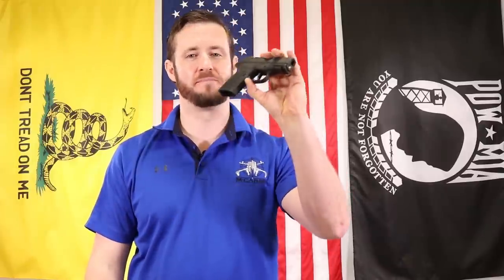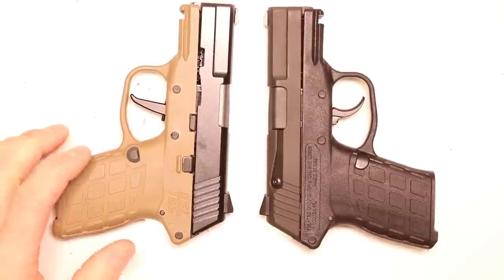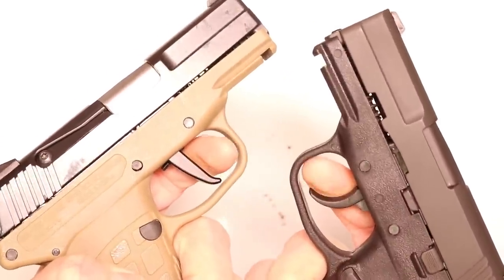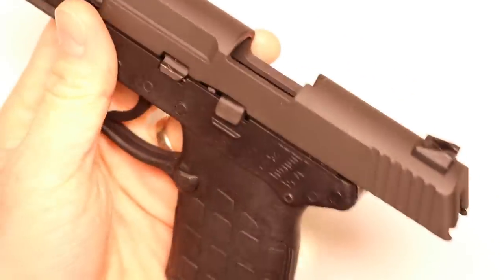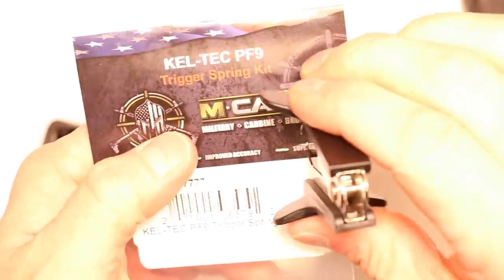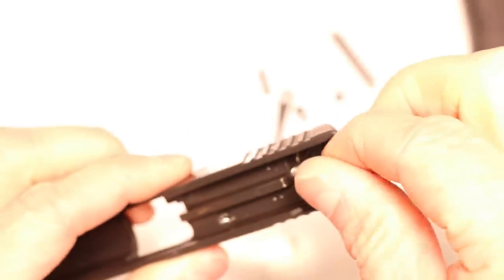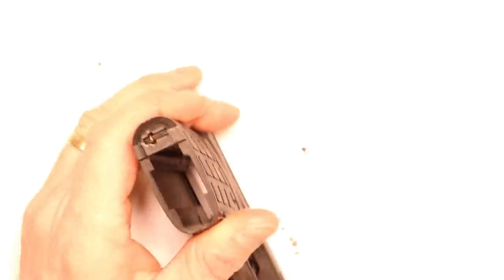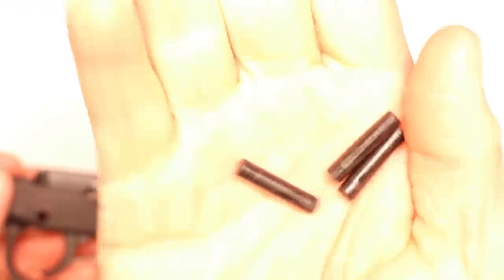KEL TEC PF9 Trigger Upgrade to Reduce KEL TEC PF9 Trigger Pull - All In One KEL TEC PF9 Trigger Job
Custom KEL TEC PF9 Accessories with M*CARBO Performance KEL TEC PF9 Parts!  Best KEL TEC PF9 Upgrades with KEL-TEC PF9 Trigger Spring Kit for a Smoother KEL TEC PF9 Trigger.  New KEL TEC PF9 Trigger Upgrade for a Lighter KEL TEC PF9 Trigger Pull.  Custom M*CARBO KEL TEC PF9 Trigger Job!  MCARBO KEL TEC PF9 Accessories

TIMECODES:
Intro - 00:00
KEL TEC PF9 Unboxing - 01:22
PF9 Upgrades Overview - 02:27
Trigger Pull Comparison - 05:48
Parts Needed - 06:24
Tools Needed - 06:44
Field Strip - 07:05
Slide Disassembly - 07:25
Opening Trigger Spring Kit - 10:49
Slide Reassembly - 11:24
Replacing Guide Rod and Recoil Spring - 14:12
Frame Disassembly - 15:19
Aluminum Frame Overview - 16:59
Aluminum Frame Disassembly - 18:19
Hammer Overview - 19:01
Removing Trigger - 19:17
Aluminum Frame Parts Review - 21:19
Replacing Hammer Spring - 21:55
PF9 New Trigger Overview - 25:10
Installing Set Screws in Trigger - 26:05
Installing New Trigger - 27:58
Installing Trigger Return Spring - 30:39
Reinstalling Hammer - 32:10
Aluminum Frame Reassembly - 32:52
Reinstalling Aluminum Frame - 33:39
Polymer Frame Reassembly - 35:20
Function Check - 37:50
Adjusting Pretravel and Overtravel - 37:58
Modified Trigger Pull - 42:38
Wrap Up/Outro - 42:54